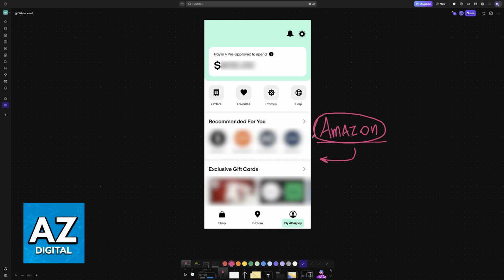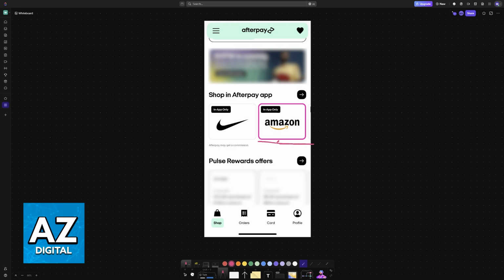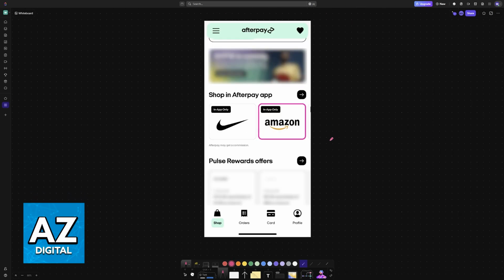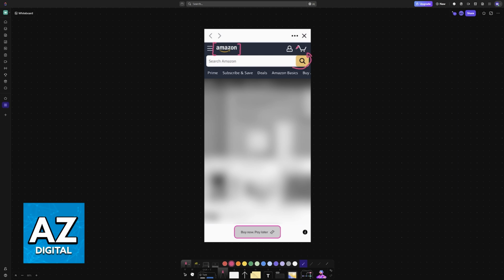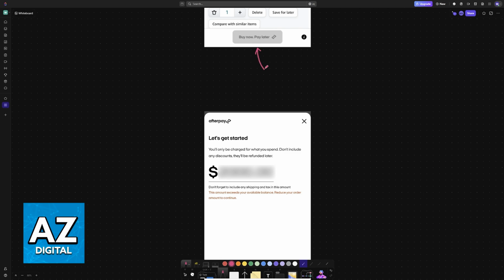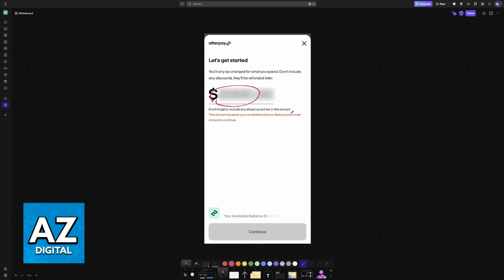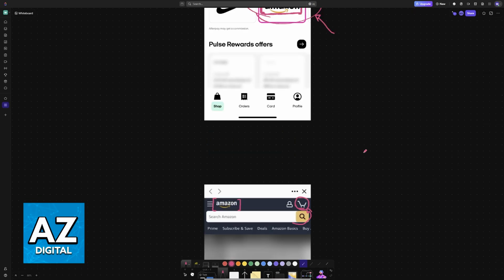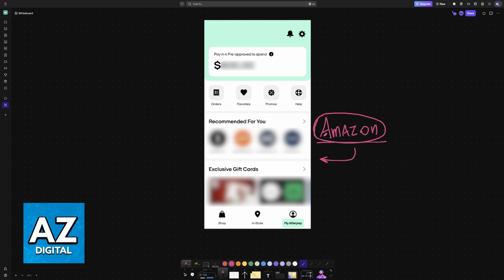How To Use Afterpay on Amazon Australia (2025) - Step by Step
In this video I will clear your doubts about how to use afterpay on amazon australia, and whether or not it is possible to do this.